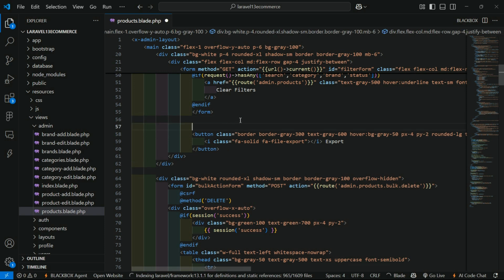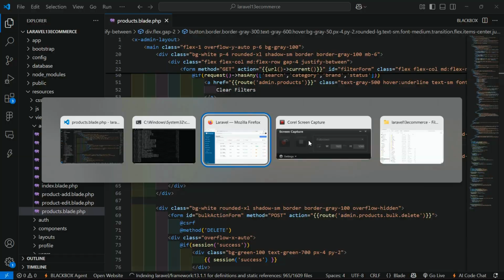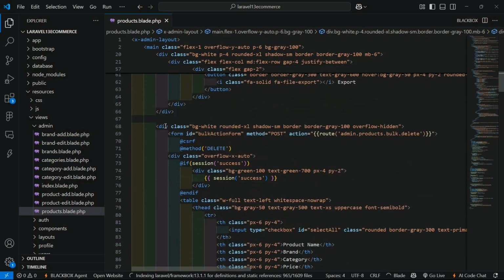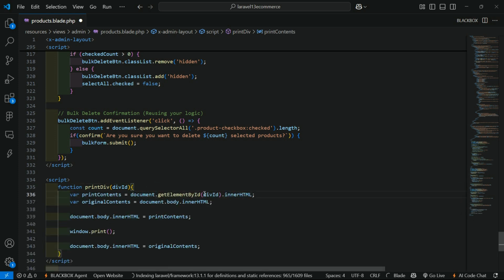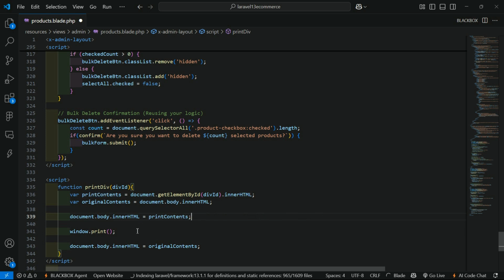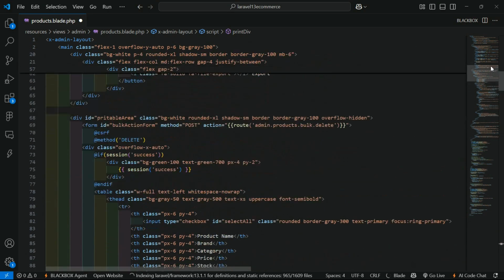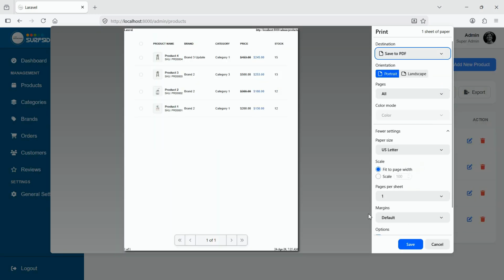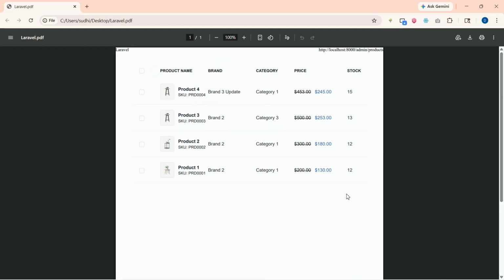23. Laravel 13 E-Commerce Project - Admin Print Products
Welcome back to the Laravel E-Commerce Project Tutorial! In this video, we'll cover how to Print the Products directly from the admin dashboard.

We will start by updating our UI to include new "Print" button using Tailwind CSS and FontAwesome icons. Next, we will wrap the section we want to print inside a div with the ID `printableArea`. You will learn how to write a custom JavaScript function that temporarily replaces the entire webpage's body with just our printable table, allowing us to trigger the browser's native print dialog cleanly using `window.print()`. Finally, we will cover a crucial step: restoring the original page content and forcing a page reload to ensure that existing JavaScript event listeners (like your bulk delete buttons) don't break after the print window closes.

Topics Discussed in this Video:

1. Adding "Print" button to the admin UI using standard HTML and CSS classes.
2. Assigning the `printableArea` ID to the target wrapper div containing the products table and form.
3. Writing a custom JavaScript function (`printDiv`) to isolate specific HTML content for printing.
4. Storing the original page content and temporarily replacing the document body with the target table.
5. Triggering the browser's native print dialog using `window.print()`.
6. Restoring the original page content and using `window.location.reload()` to fix broken event listeners.
7. Binding the JavaScript function to the print button using the `onclick="printDiv('printableArea')"` attribute.

1. How to print a specific div or HTML section in a Laravel 13 admin panel?
2. How to create a print button using JavaScript?
3. How to use `window.print()` to print only a specific table?
4. How to replace `document.body.innerHTML` for printing in JavaScript?
5. How to restore JavaScript event listeners after modifying HTML content for printing?
6. How to save an HTML table as a PDF using the browser's print preview?